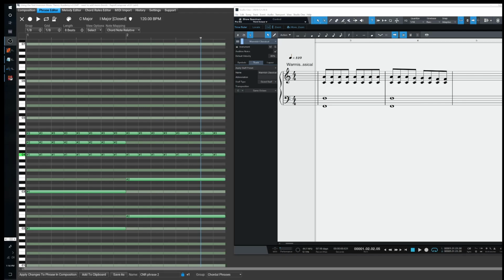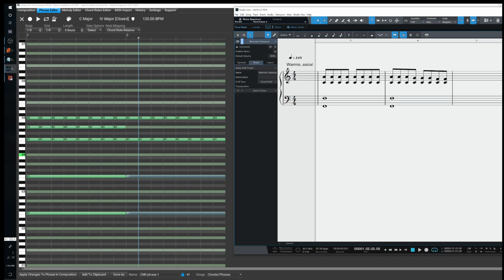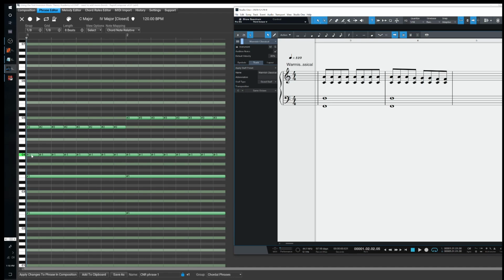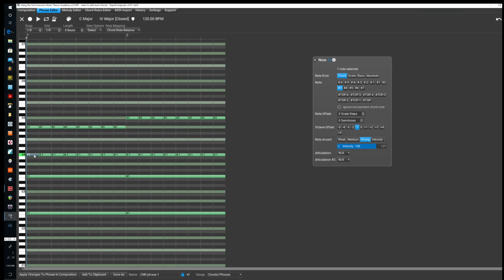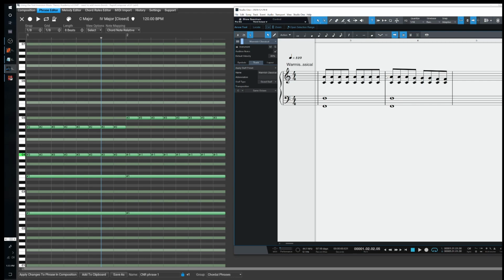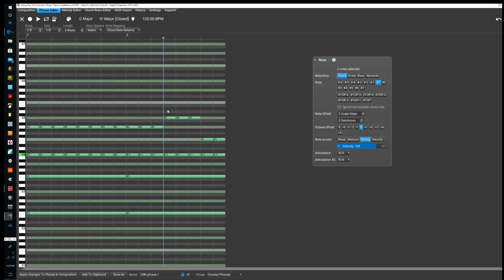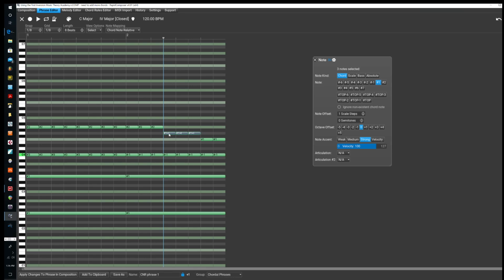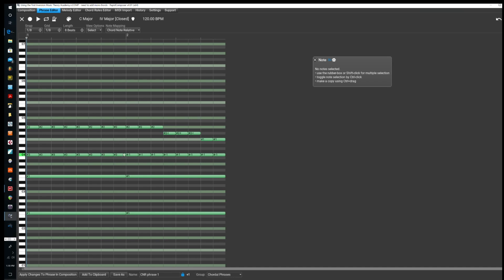Transcribing a musical phrase based on a chord into RC part3